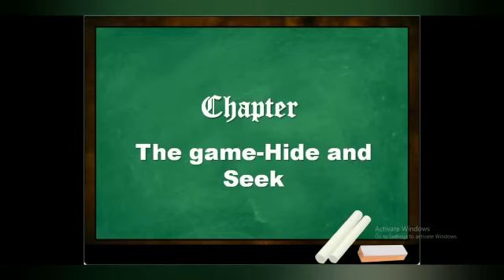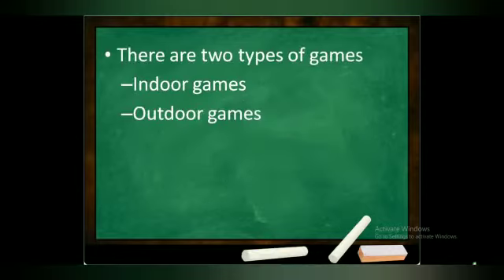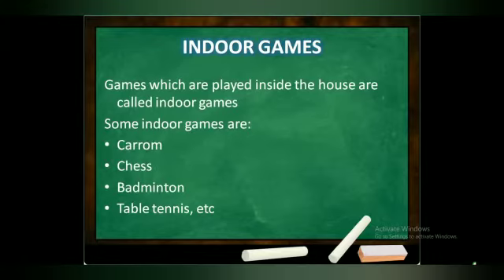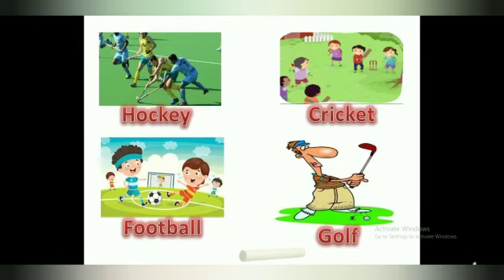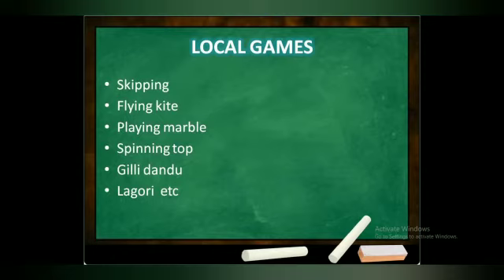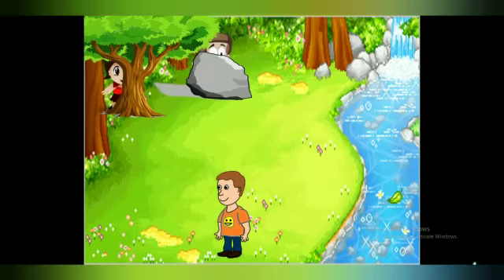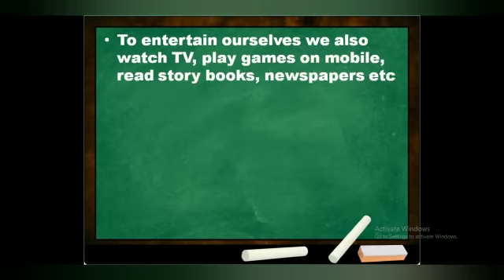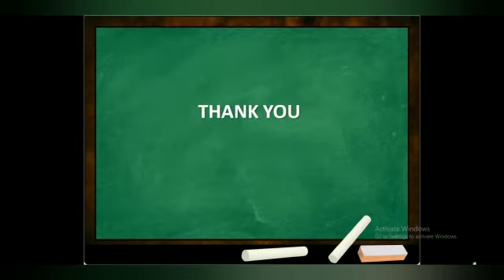The game-Hide & Seek, Karnataka State Syllabus, 3rd std EVS